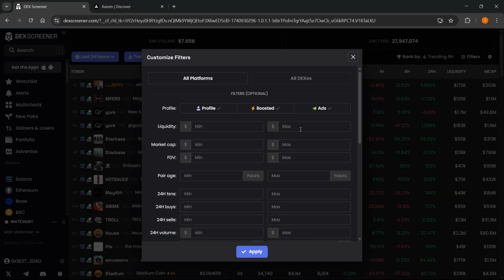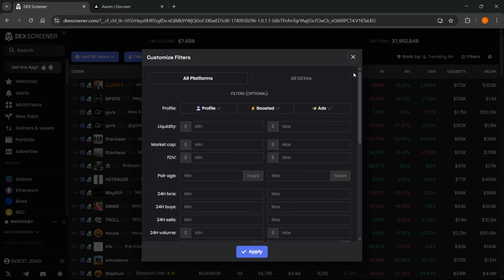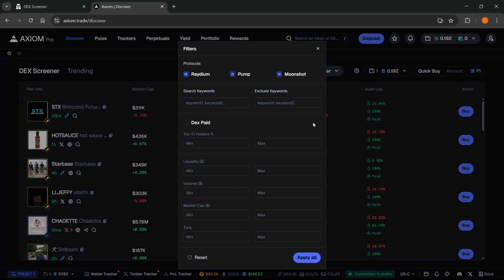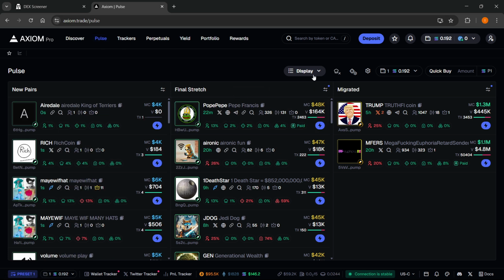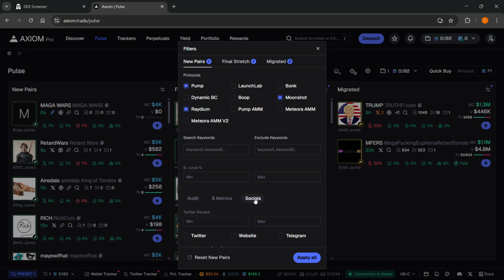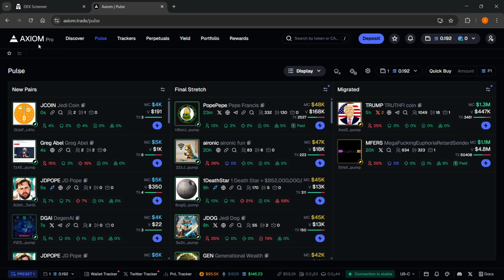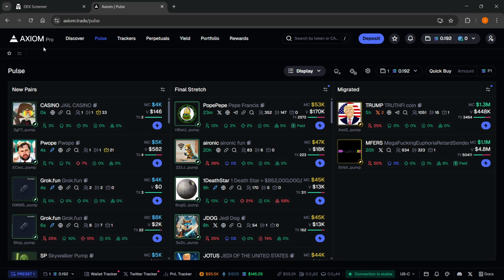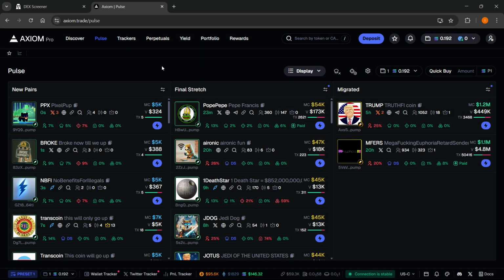How To FILTER Meme Coins On DexScreener (QUICK & EASY) 2026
In this video, I'll show you how to filter meme coins on DexScreener. This is a full guide on how to use DexScreener's filters to find the best meme coin opportunities in 2026.

If you've been trying to discover trending meme coins, this is the video you need to see!